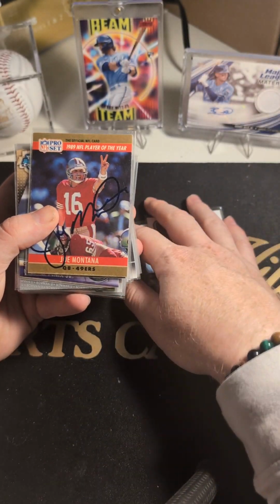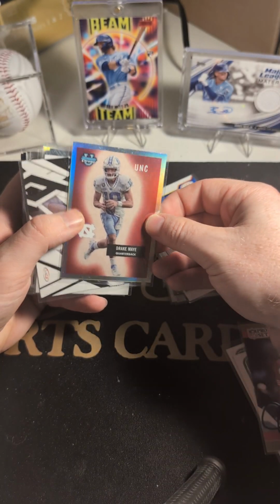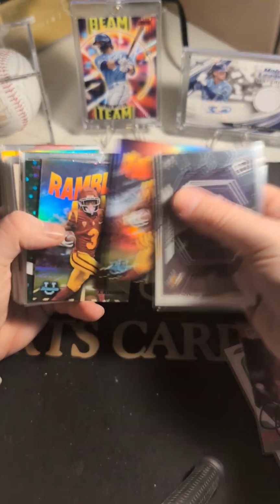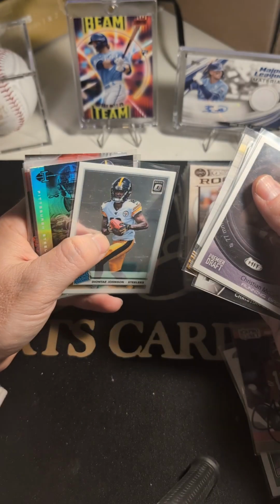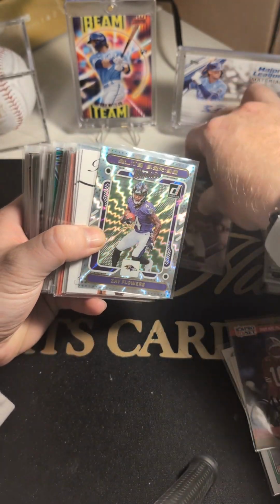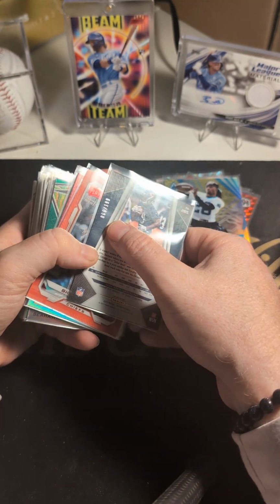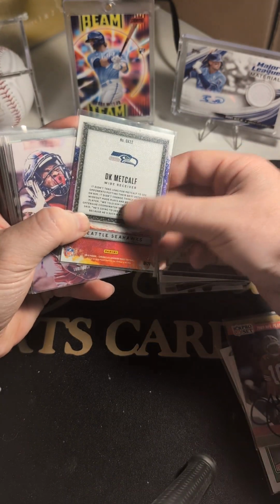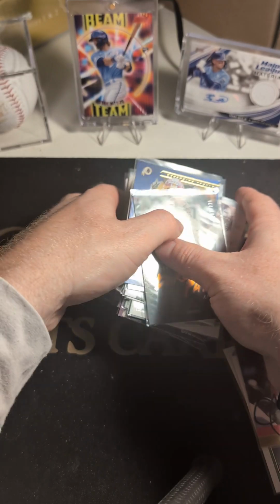$100 eBay Football Lot, Big Autograph!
We paid about $100 for this lot of cards in an eBay auction. Based on the listing pictures I knew there were some numbered cards and autographs so I got in on the bidding. I set my limit at $85 but went just a bit over to secure the win! Let me know what you think, can I turn a profit?